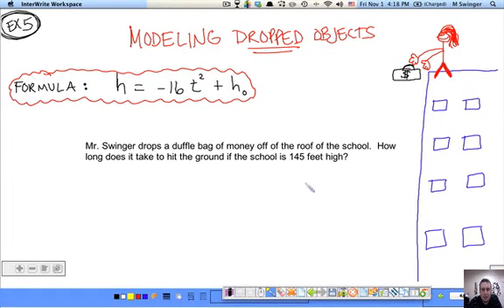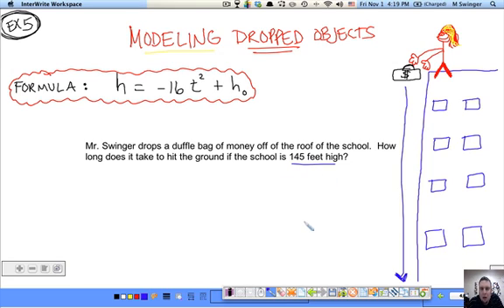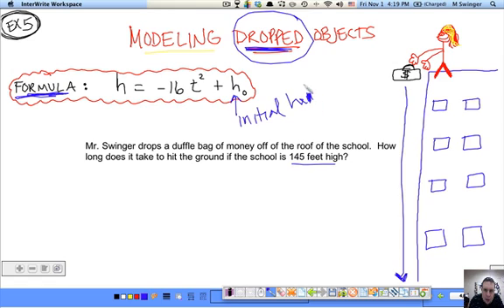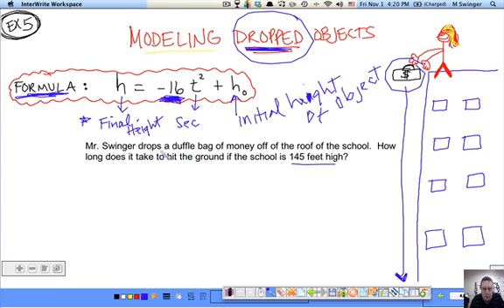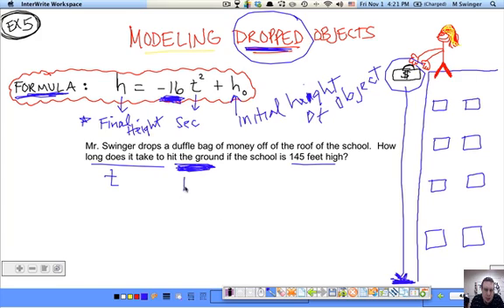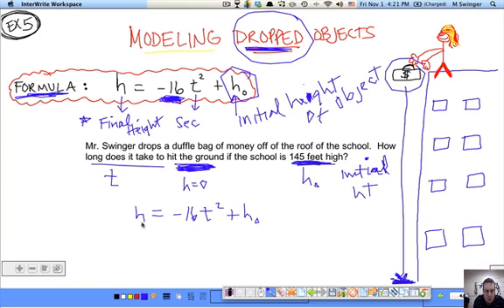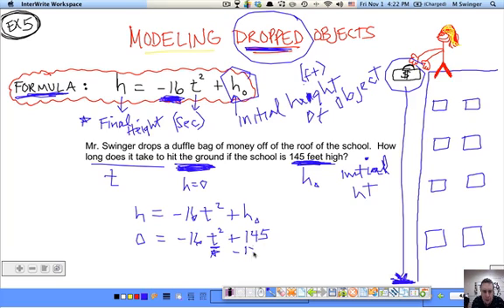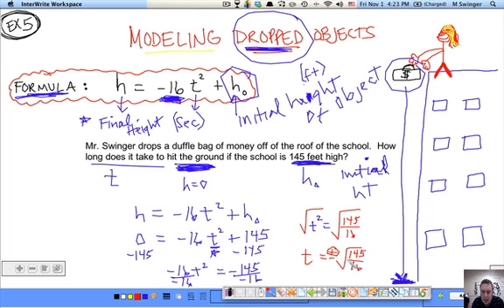Algebra 2 Section 4-5 Square Roots & Quadratics (part 5)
You will learn how to use a formula for dropping objects